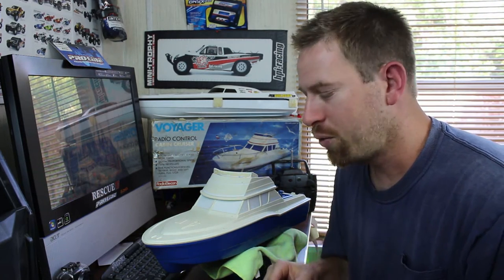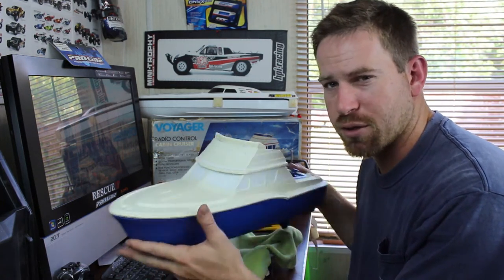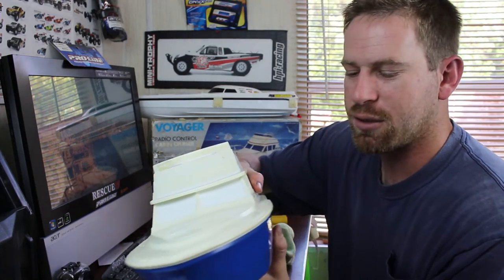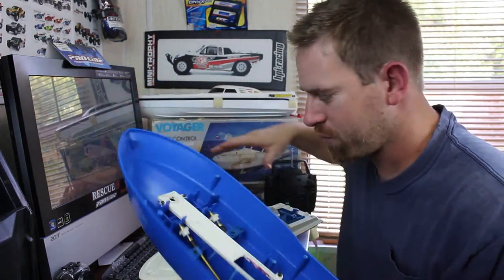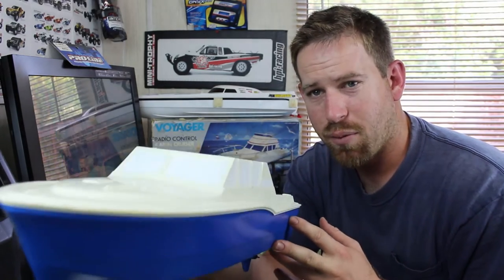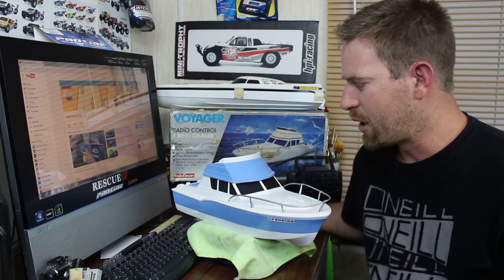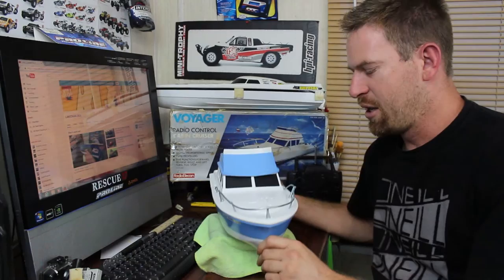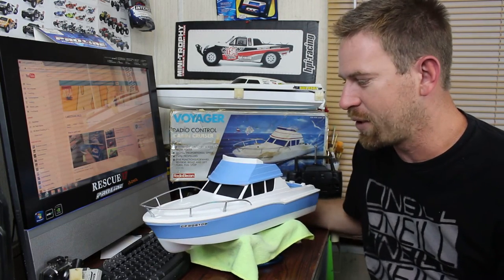RC84Films : Project Voyager PT3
In this video I will be going over the Painting of the boat. The boat will be getting a two tone paint job starting out with a Gloss White and then a Gloss Spa Blue see the rest of the video for info